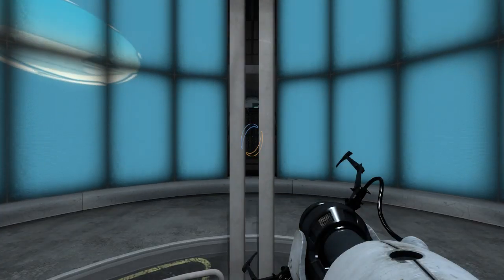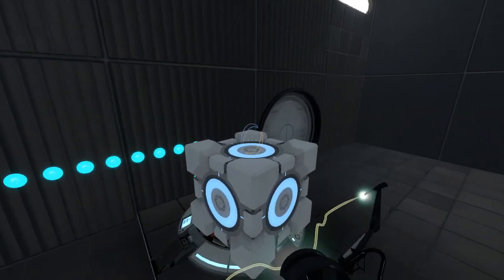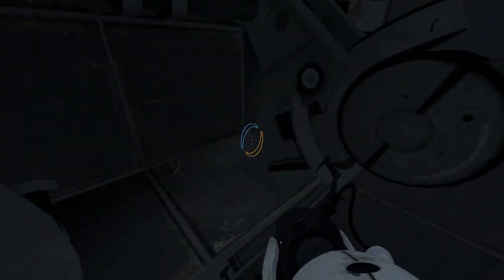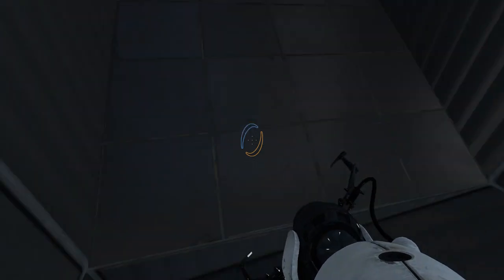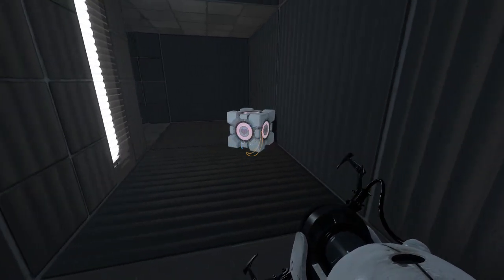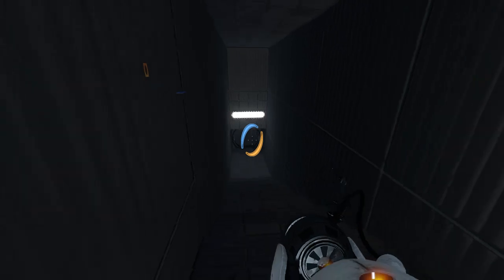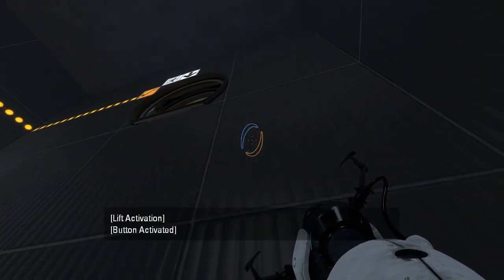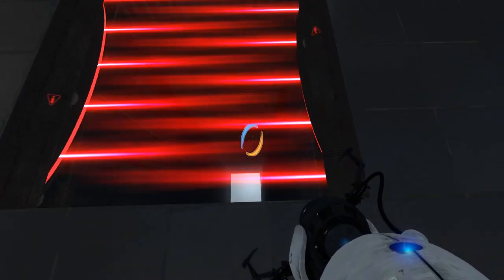Portal 2 PeTI - "CT .0" by Numero7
Blind playthrough. This map is pretty hostile towards the player...